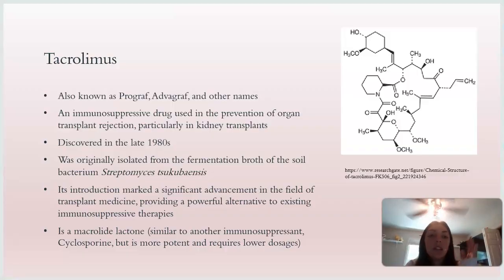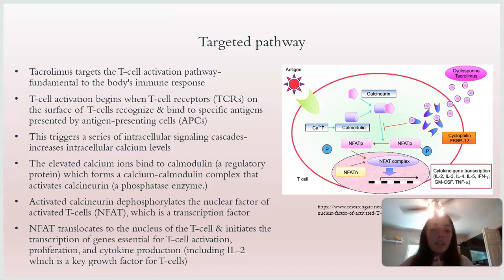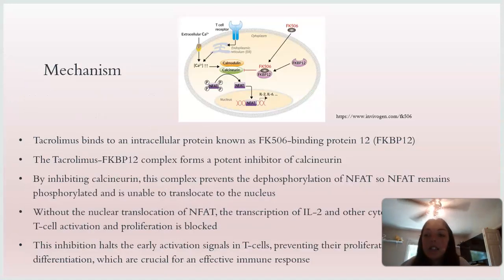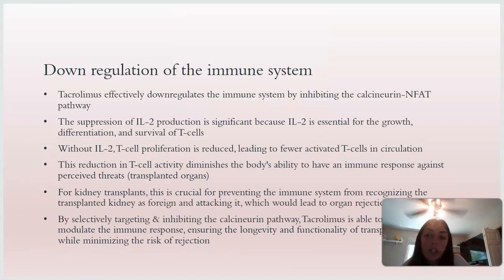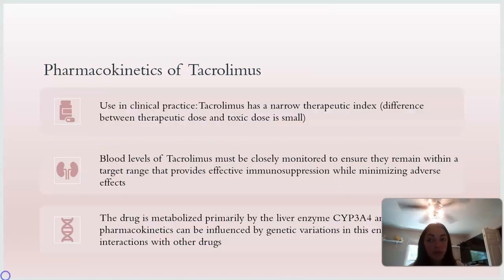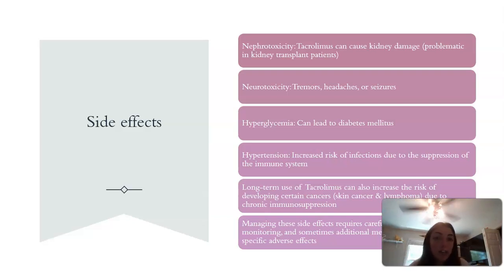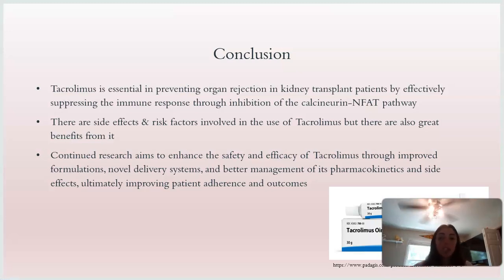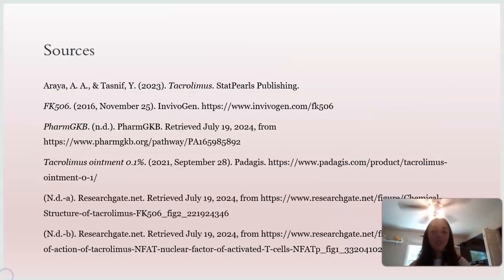Case study 8